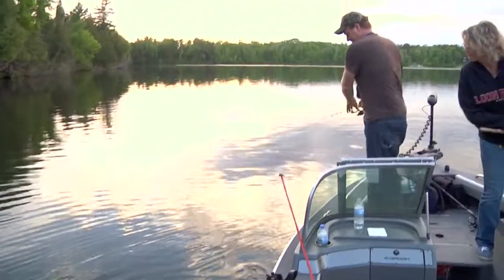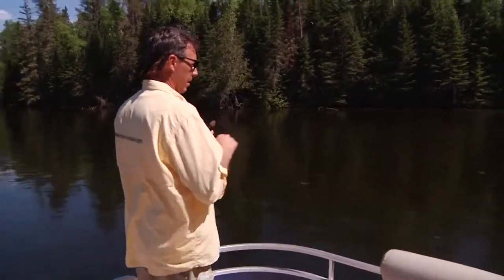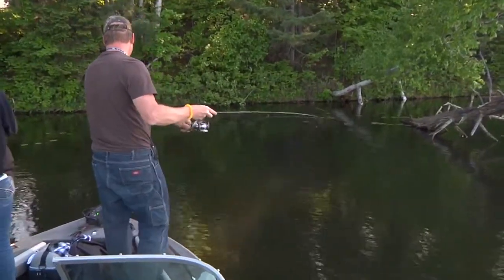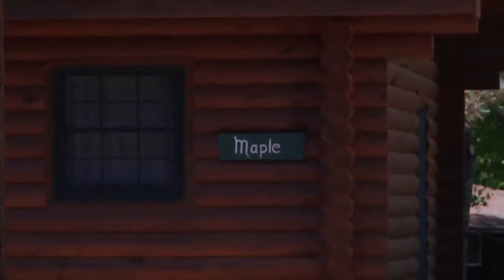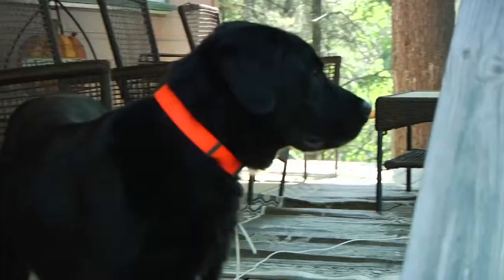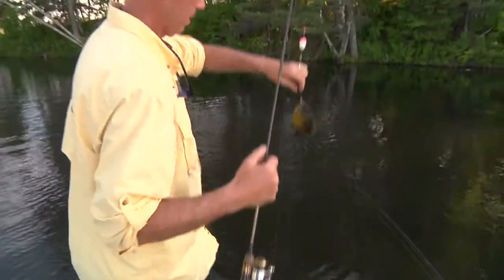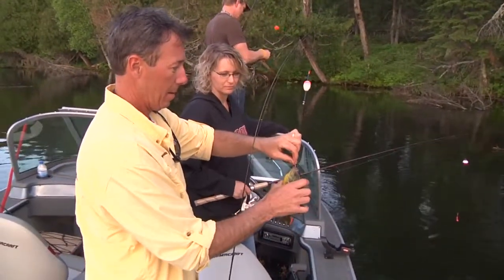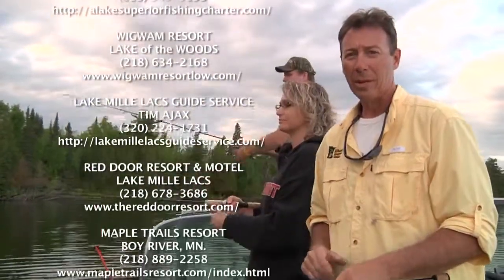MN Resort Sale Outdoors 3 9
Loon Point Resort